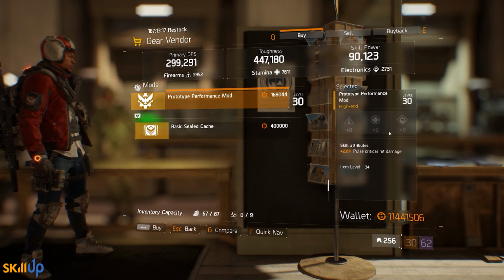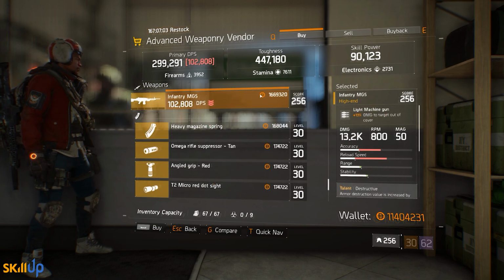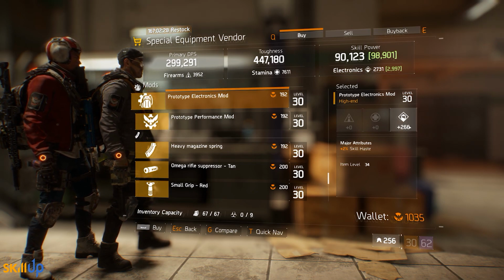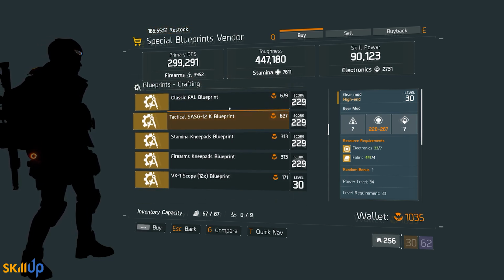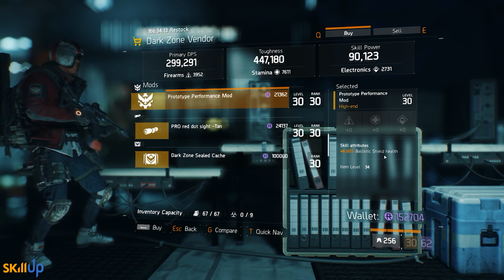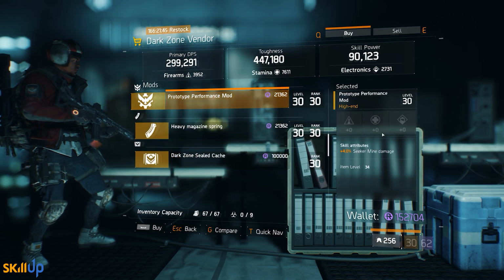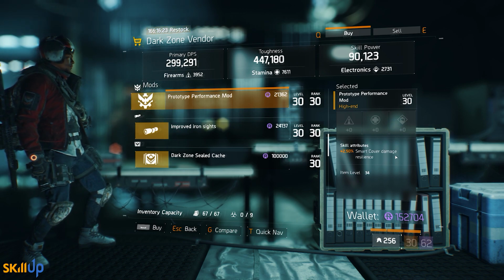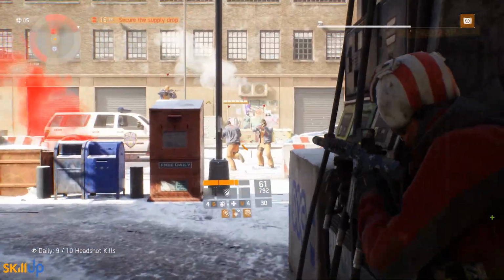The Division | Weekly Vendor Reset (4th Feb) Feat. Nacon PS4 Controller Giveaway!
Tom Clancy’s The Division- Every week, the dozens of vendors within The Division refresh their stock. I visit each and every vendor and highlight to you what the choice items are for the week, so that you know what’s worth buying and where to find it.

Find out more about the Nacon controller PRO CONTROLLER

Timestamps for this week's vendor items:
01:04 Military L86 LSW
01:34 Resourceful Backpack
02:12 Electronics + Skillpower Mod
02:46 Pakhan upgrade
03:16 Aug A3 Para
04:02 Infantry MG5
04:33 G36 Enhanced
05:58 Electronics + Skill Haste Mod
06:13 Turret dmg mod
06:34 Omega Rifle Suppressor Tan
06:45 M870 + MP7 Blueprints
07:17 Ti-RANT Suppressor Blueprint
07:47 Police T821
08:20 First Aid Self Heal Mod
08:47 Support Station Heal Speed Mod
09:10 Ballistic Shield Health Mod
09:39 Stamina + Skillpower mod
10:03 Extended Magazine
10:14 Military AK-47M
10:59 MP7
11:31 Seeker Mine  Dmg Mod
12:05 Military Scar-H
12:53 Smart Cover Dmg Resilience Mod
13:34 M700 Carbon
14:22 Ti-RANT Suppressor
14:53 Gear set pieces

If you’d like to donate to support me going full time on YouTube, you can do so here:

If you'd like to Donate to show support, you can do so
My monitor, courtesy of ViewSonic: